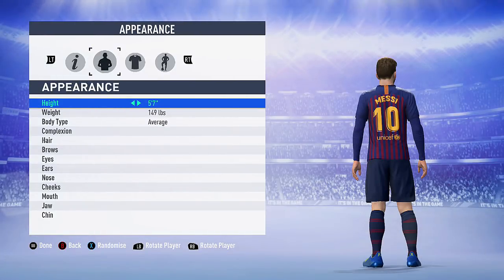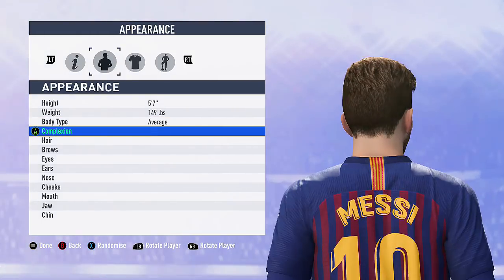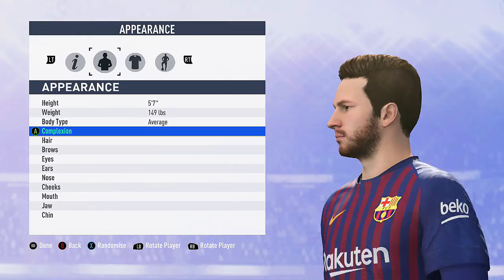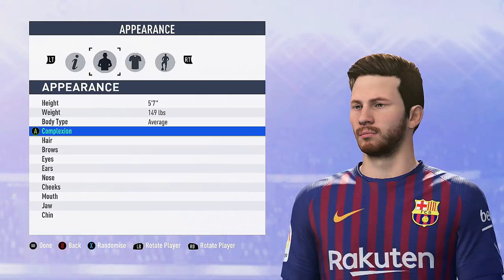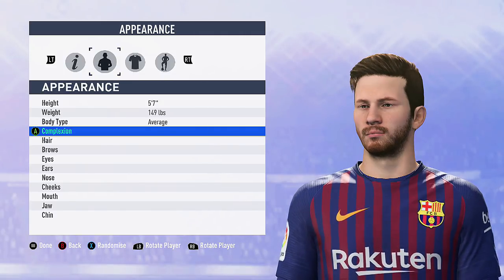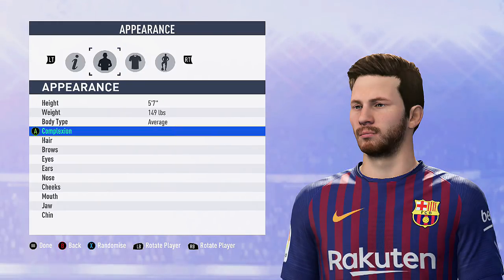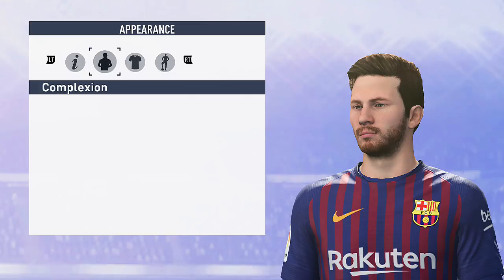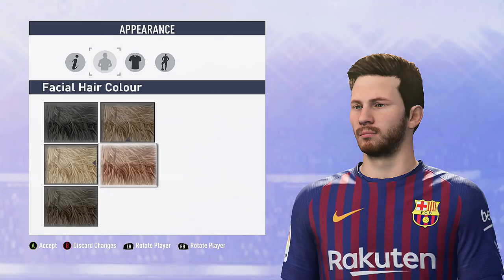FIFA19 | VIRTUAL PRO LOOK A LIKE | LIONEL MESSI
Alright guys, todays look a like is Lionel Messi